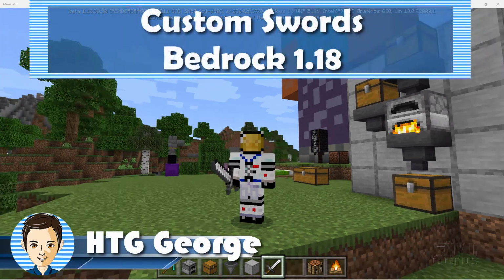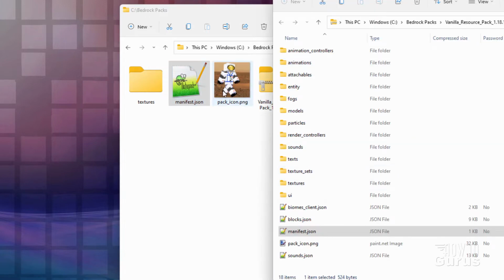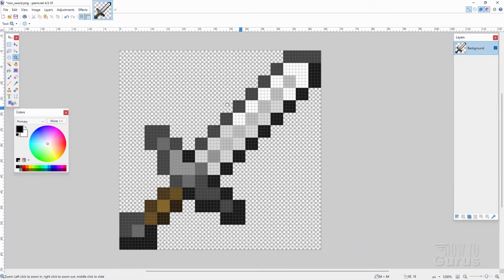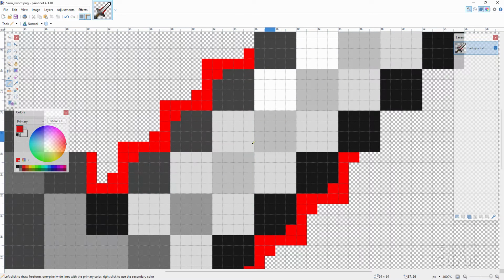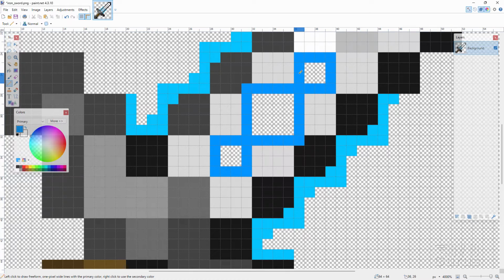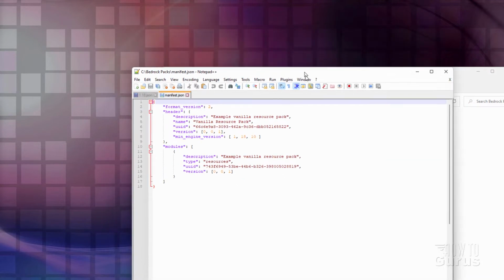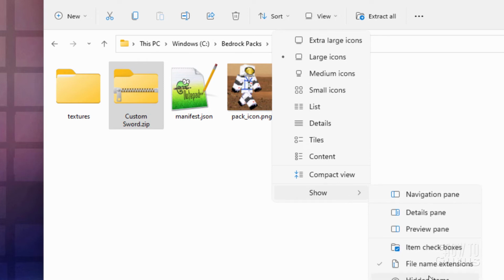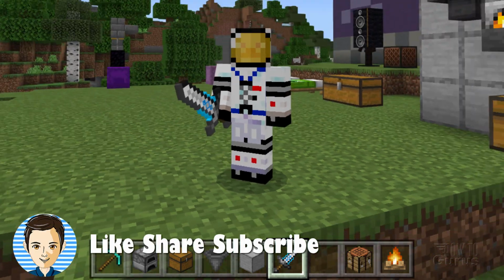How to Make a Custom Sword in Minecraft Bedrock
How to Make a Custom Sword. How you can easily make your own custom sword for Minecraft Bedrock with a simple resource pack. I show you step-by-step the entire process clear through to adding the custom sword into Bedrock.